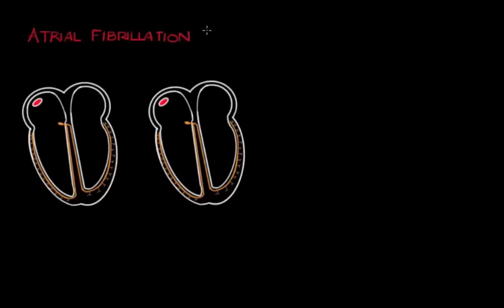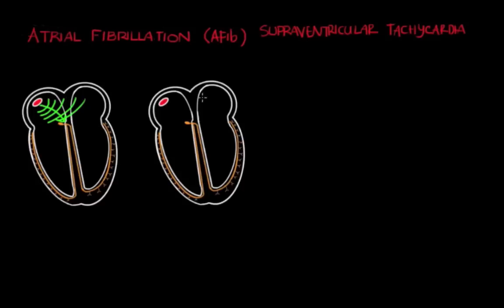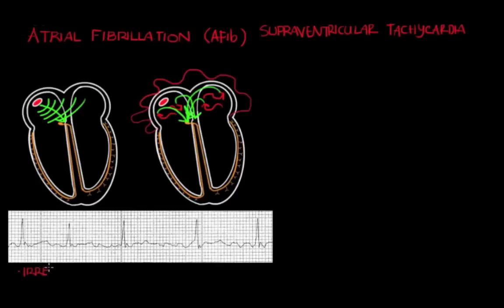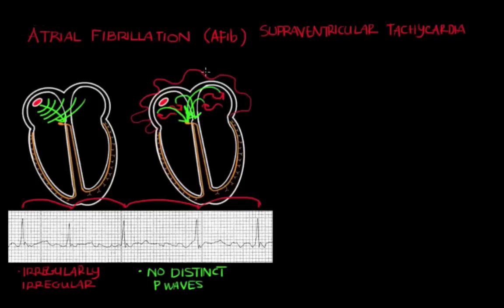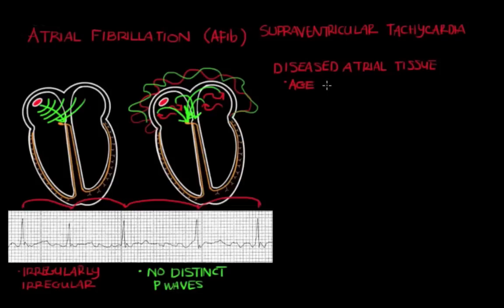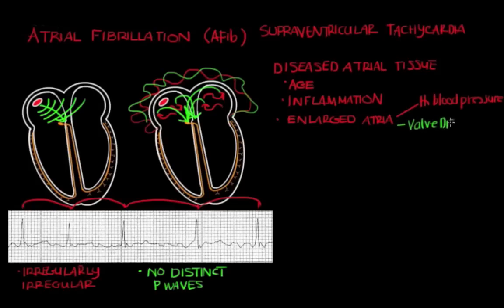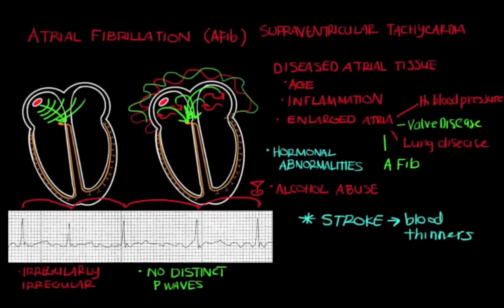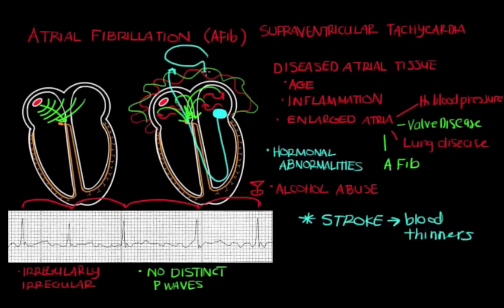Atrial fibrillation (Afib) | Circulatory System and Disease | NCLEX-RN | Khan Academy